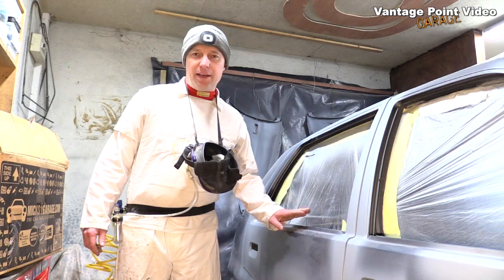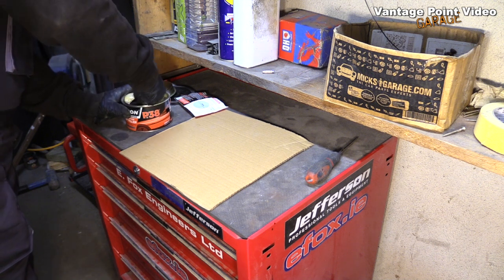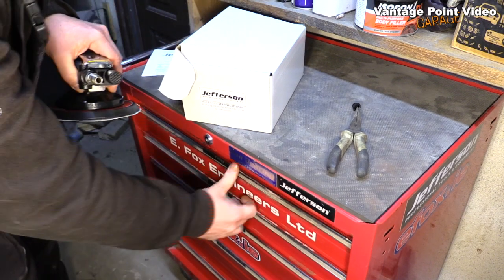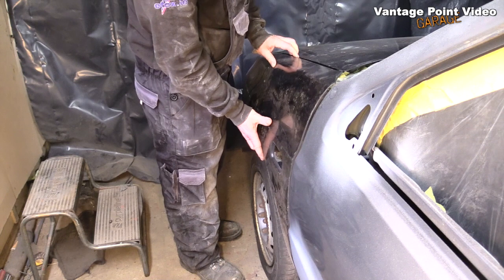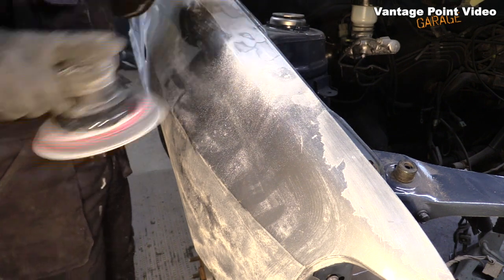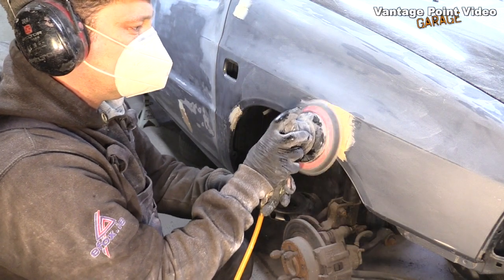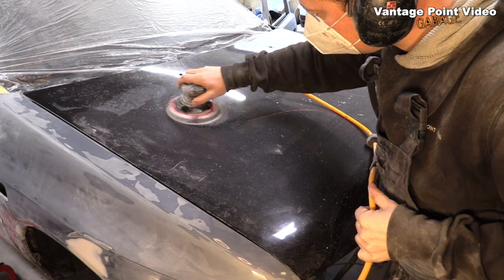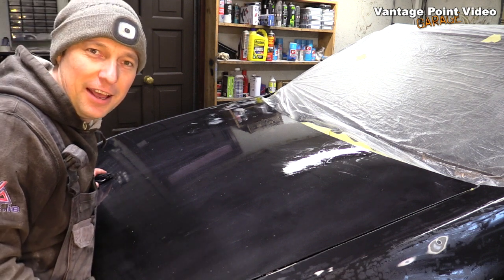Filling & Sanding Wings, Doors & Bonnet: Charade Restoration #34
Pushing on with the paint prep on the 1992 Daihatsu Charade project I filled over some of my zinc primed repairs as well as dents on the removable doors boot and wings. I then began sanding those and all the rest of the surface of the panels I can take off including the bonnet so that I can spray them with primers while hung on the car. A new air fed palm sander made the work a lot less arduous but there is no rushing this kind of work.